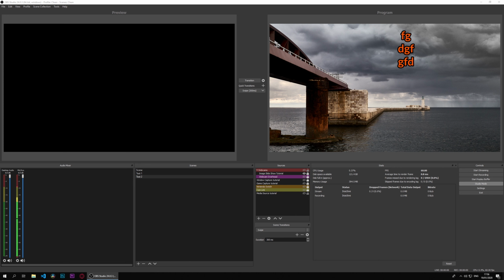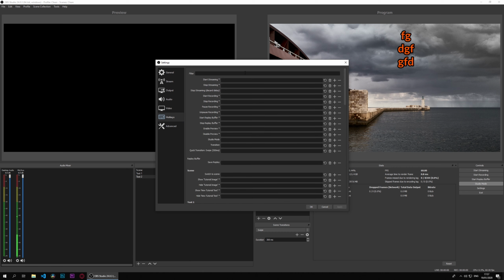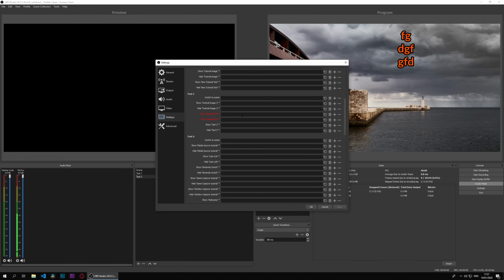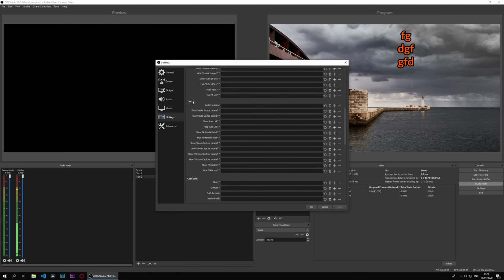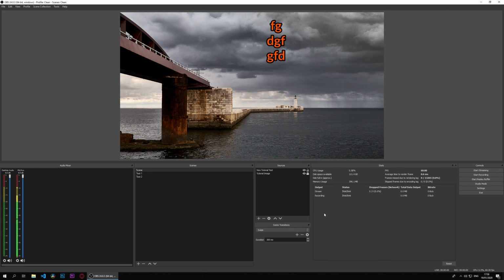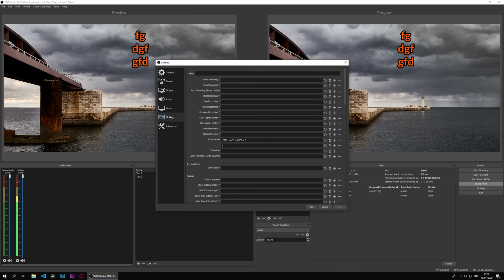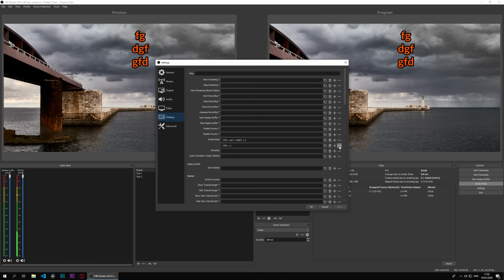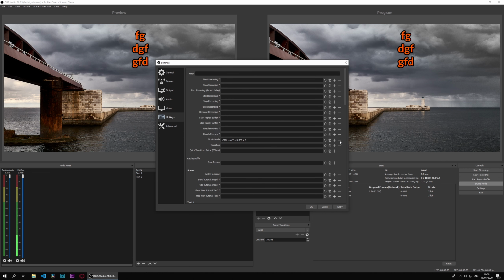Streaming Tutorial #26 - OBS Studio Settings - Hotkeys